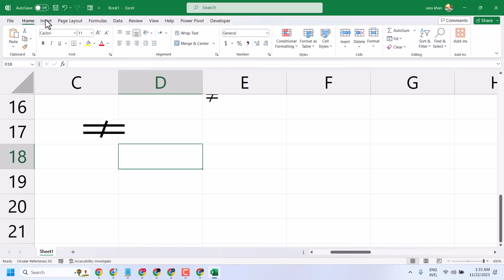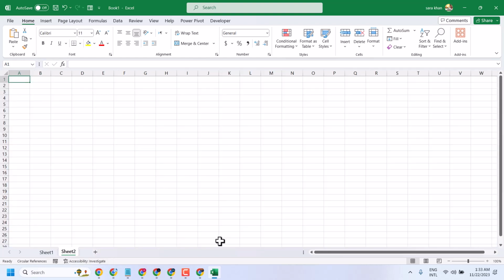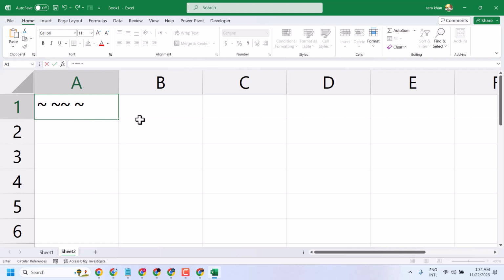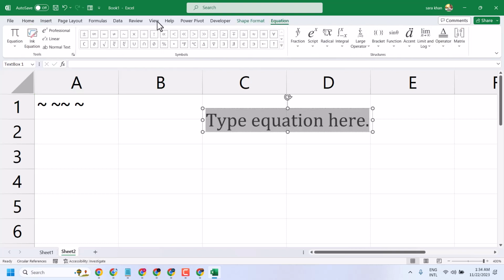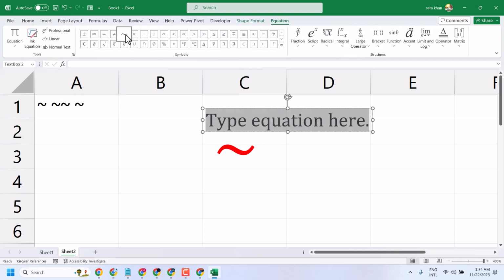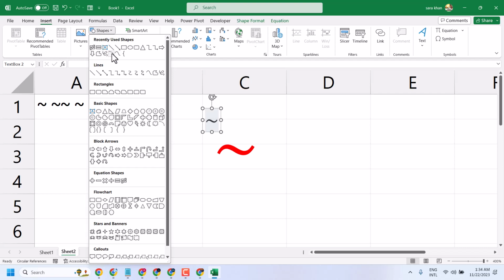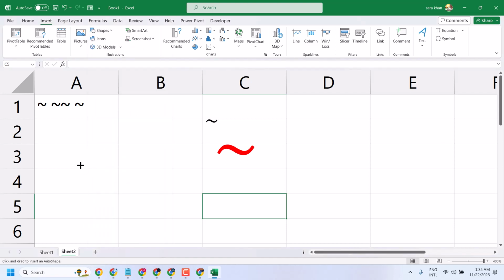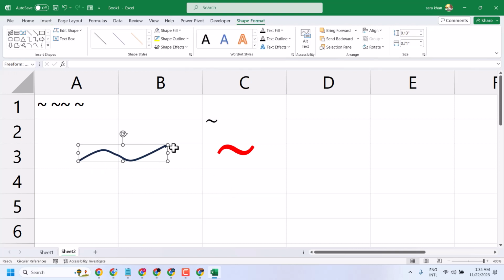How to Type Approximately Equal Symbol (≈) in Excel